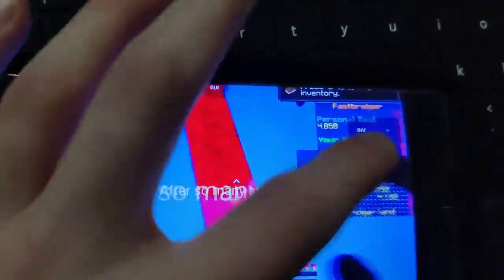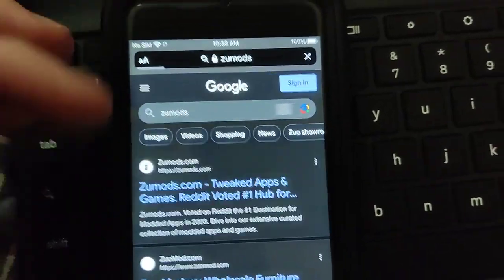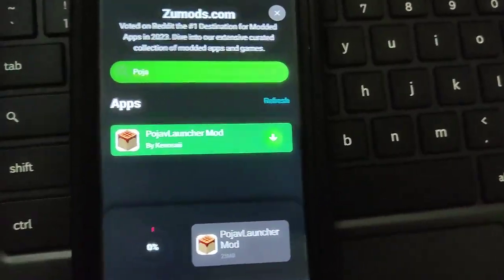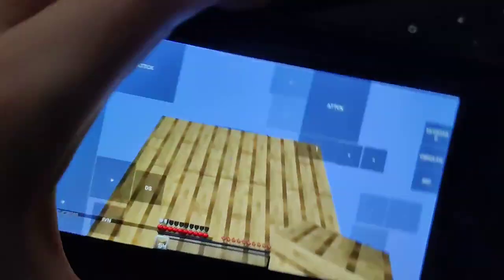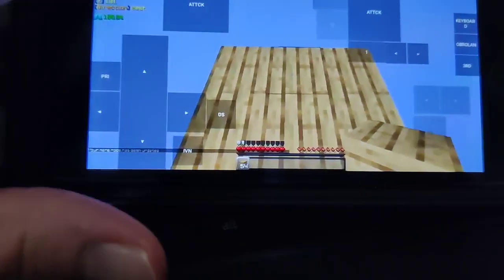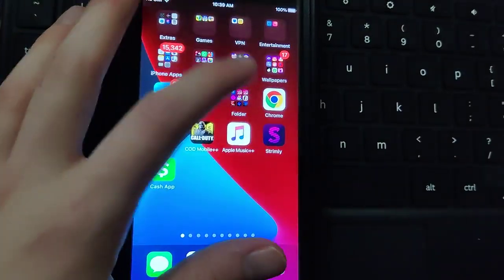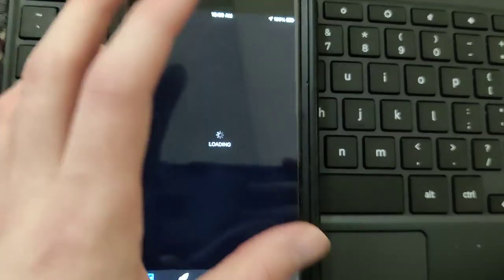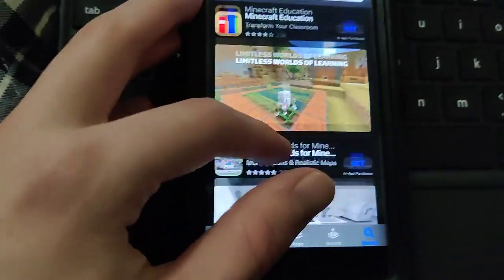PojavLauncher iOS17.2.6 Tweak Demonstration & Walkthrough - How To Download PojavLauncher on iOS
Today, I have an awesome hack/tip to share with you for PojavLauncher on iOS 17.2.6. Get ready for a detailed demonstration and walkthrough, showcasing how to download PojavLauncher on iOS! 🎮💻

Are you a Minecraft enthusiast exploring the possibilities of PojavLauncher on your iOS device? If you're curious about how this tweak works and eager for a hands-on demonstration, then you won't want to miss my latest video tutorial. Inside, I'll provide a comprehensive walkthrough of PojavLauncher on iOS 17.2.6, showcasing its features and functionalities. Get ready to elevate your Minecraft experience with this tweak demonstration! This video is your guide to unlocking a new level of Minecraft gameplay, and trust me, you won't want to miss out on this informative and exciting opportunity!